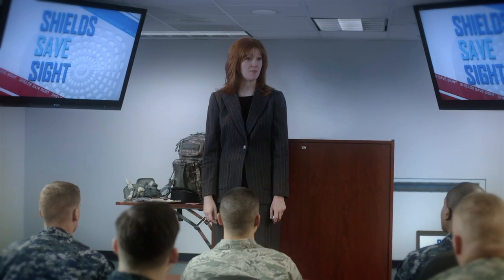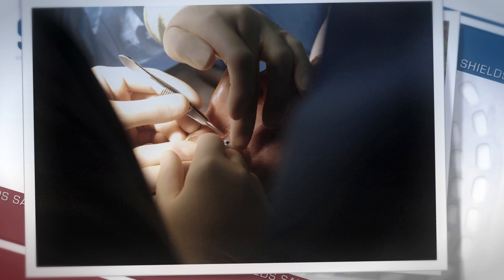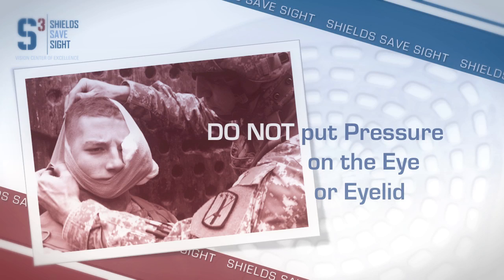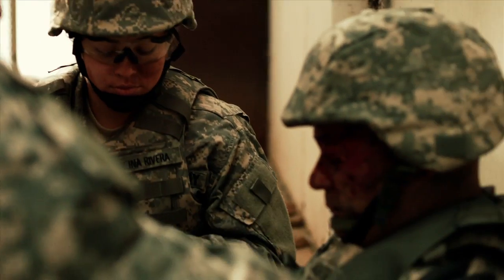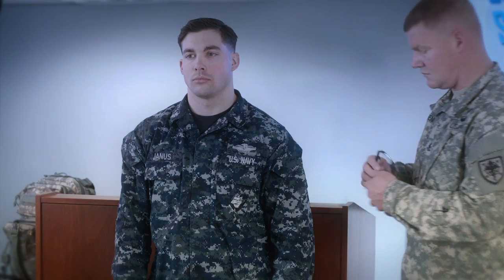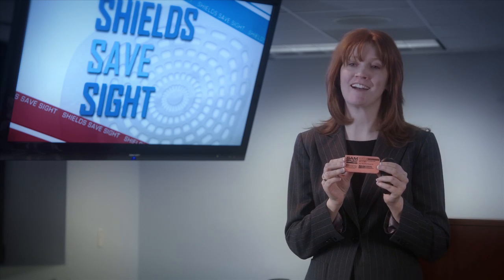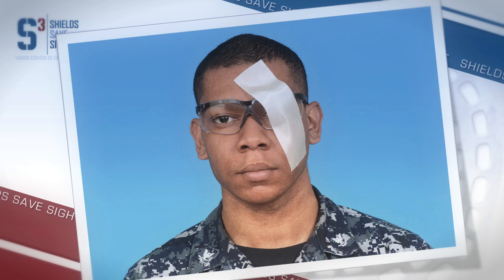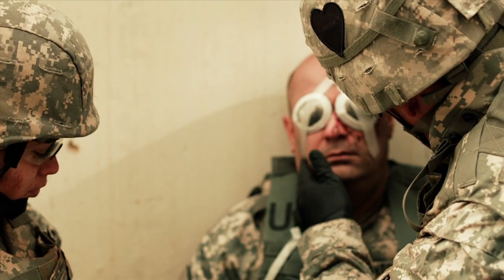3rd Place Internal/Public Information: Shields Save Sight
Training for medics, corpsmen and other first responders on how to treat a serious eye injury without inflicting additional trauma. (Video by , Bureau of Medicine & Surgery, Visual Information Directorate)